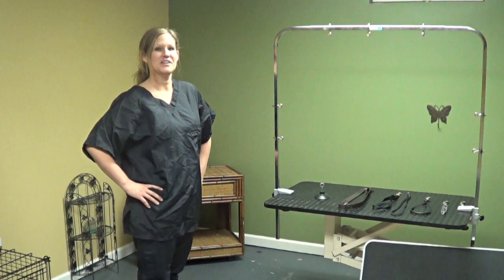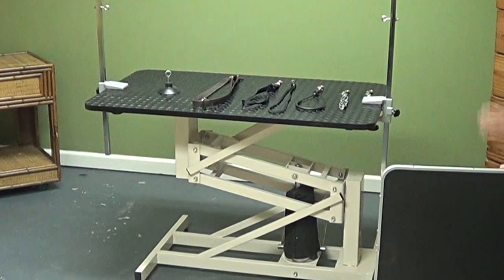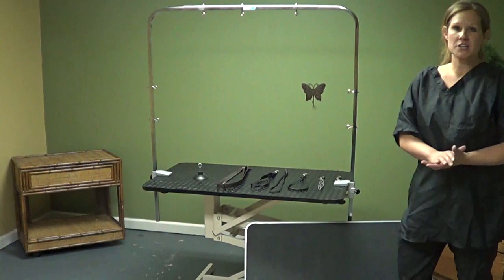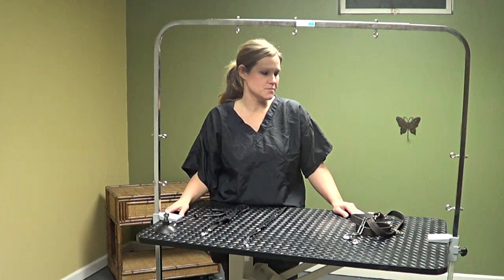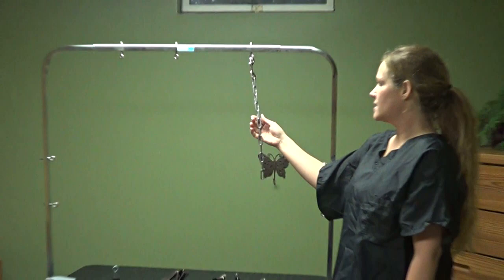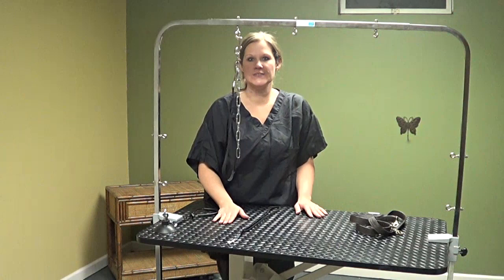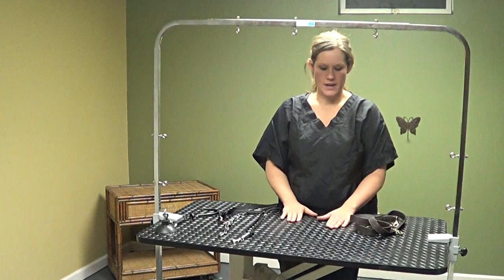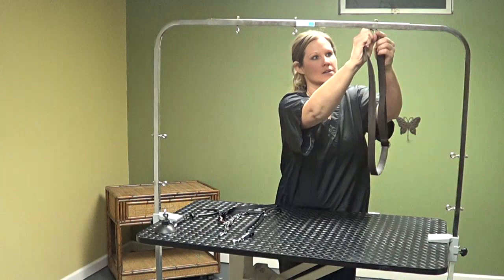Dog Grooming Tables and Straps for the Do-It-Yourself Dog Groomer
This video covers some of the basic tables, supports, and straps used for dog grooming.

Some similar products to help you DIY at home
-Hydraulic Pet Dog Grooming Table
-Folding Grooming Table for Dogs
-Overhead Grooming Arm
-Foldable Pet Grooming Arm with Clamp, Dog Grooming Loop and No Sit Haunch Holder
-Adjustable Dog Grooming Straps